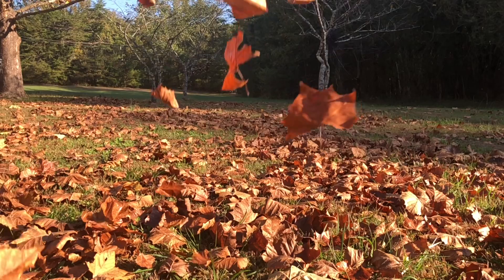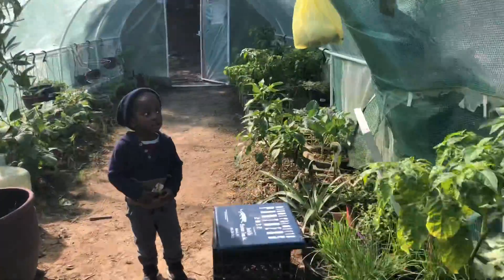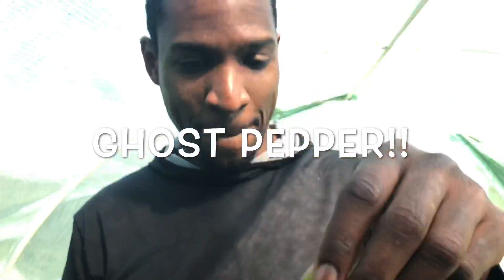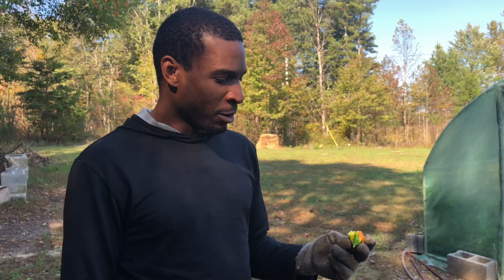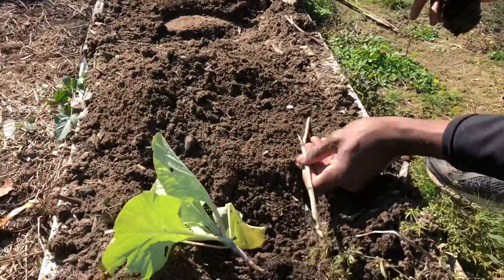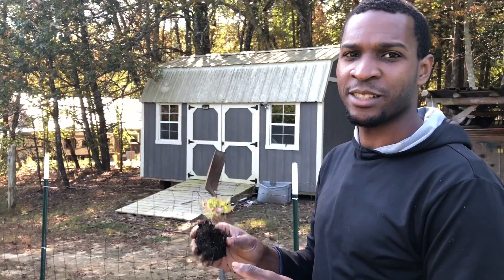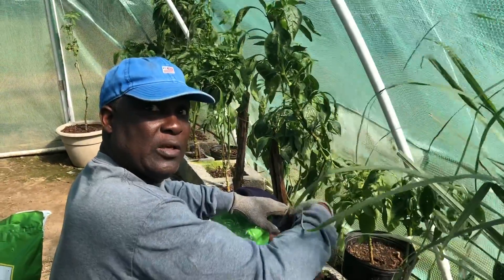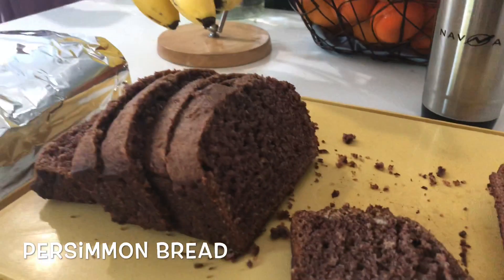VLOG 14 | Fall Garden update | SDA Country Living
Fall is in full swing on the farm! We’re really excited to have all 3 generations of the family our in the farm. We’re planting and winterizing the raised beds. And check out some bread we made with our ripe Persimmons.

Also, Joubert eats a ghost pepper and wooo...it’s HOT!!! 🔥🔥